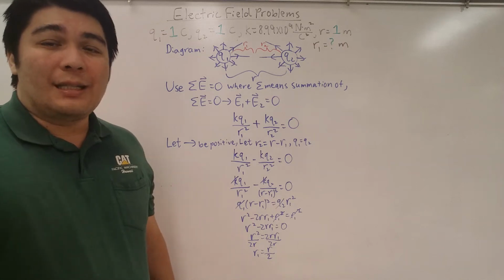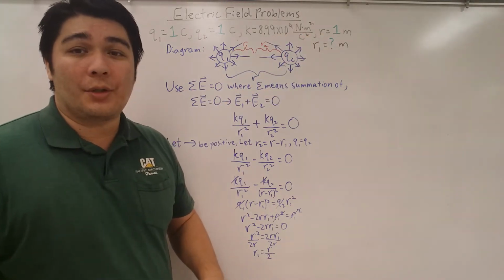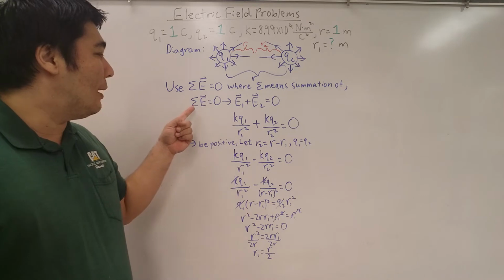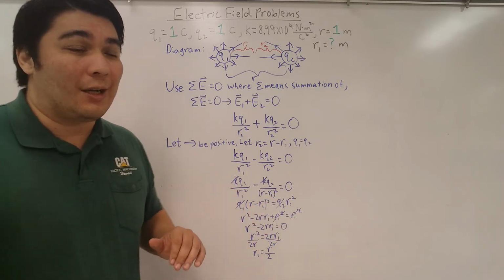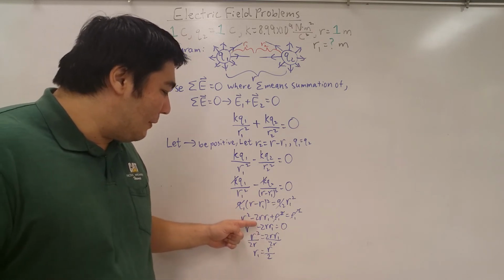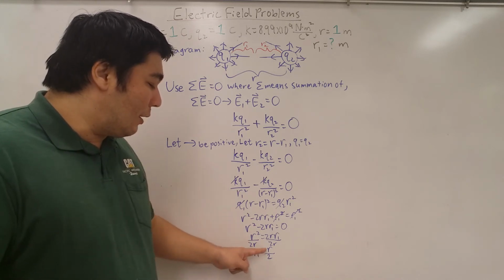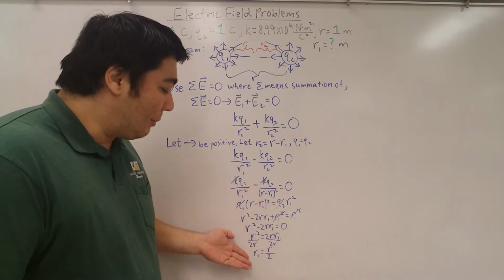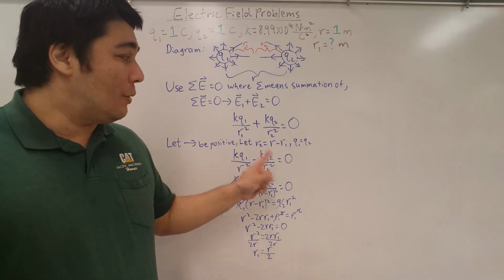Mr Achiu Electric Field Problem 2 Equal Charge Way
In this video, I go over how to find the place where the electric field is zero between two charges when the charges are the same.  While the answer may seem intuitively obvious, I wanted to make sure that you see the mathematical basis for that intuition.  Journey strong on your path to Physics enlightenment!